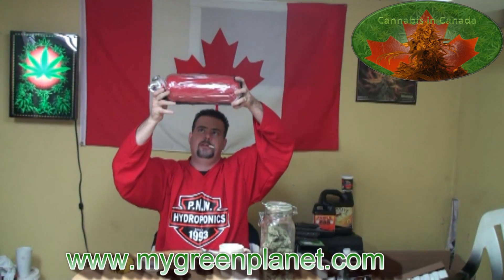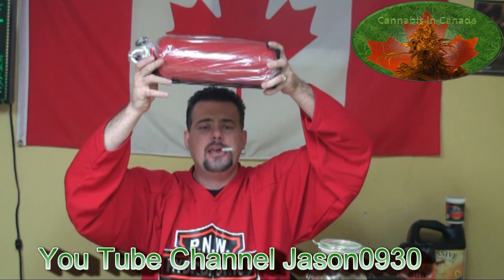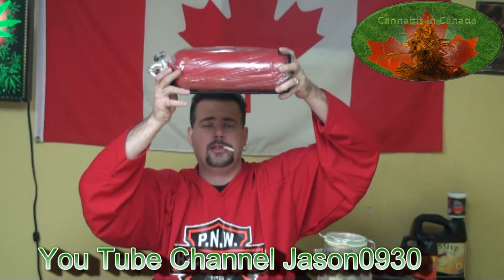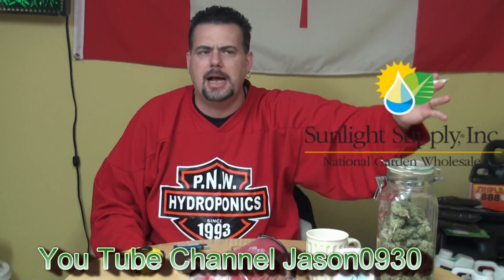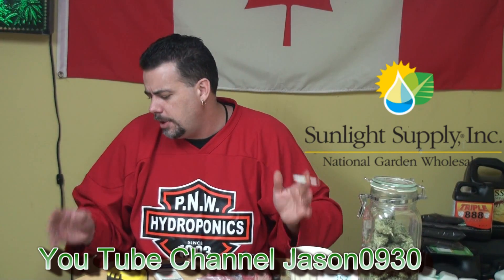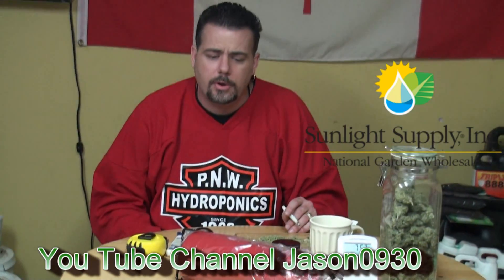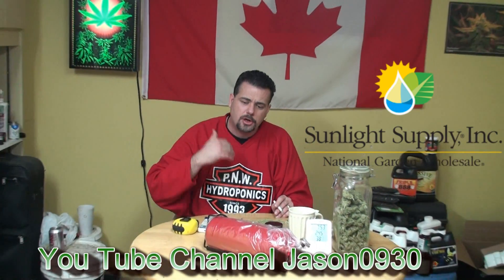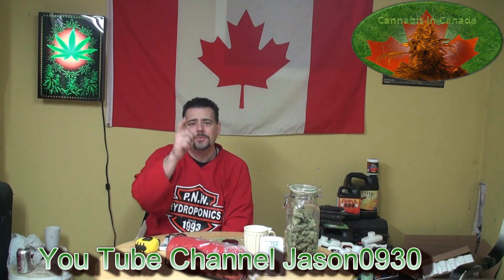Thermo Regulated Fire Safety 2010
In this video Jason Demos a new fire safe product which basically is an automated system should the heat get to 155 on the sensor. Insurance companies love to see more fire safety even though exotic plant and herb gardens are left alone. Can we say discrimination!